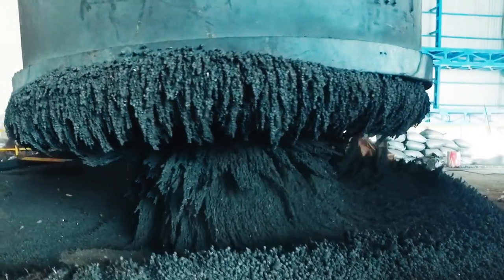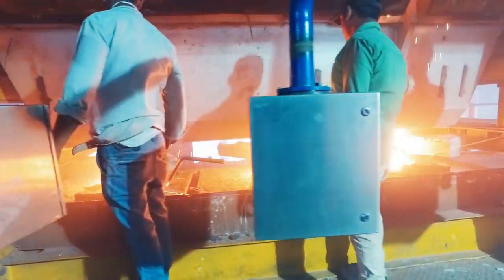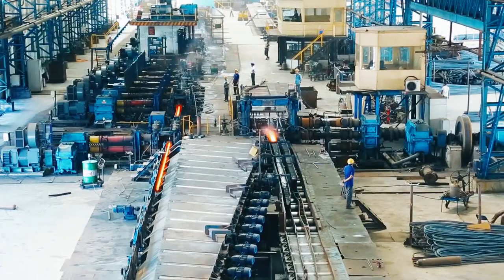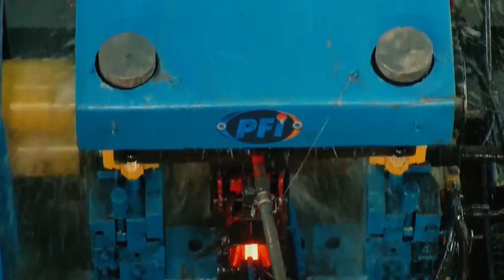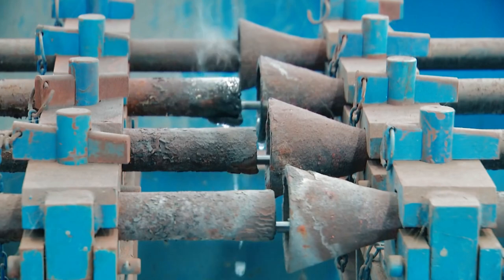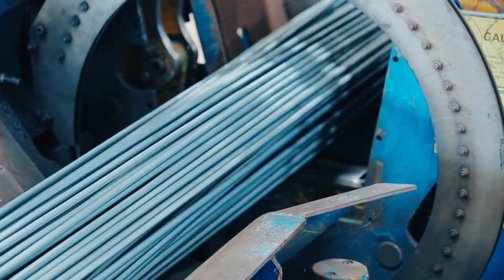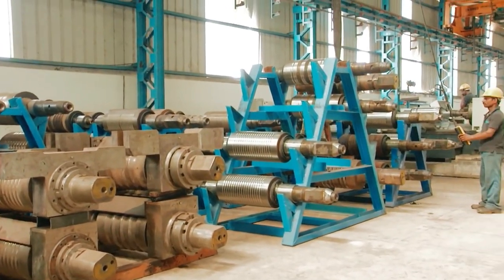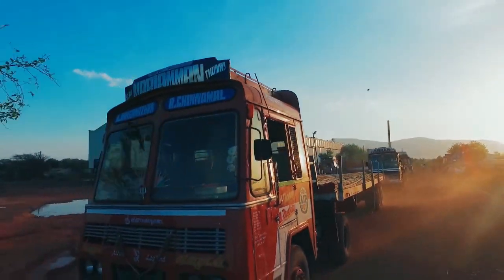Process of Making TMT Steel With Iron Ore Inside Steel Factory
CREDIT
PFI TRIUMALA TMT

First, the raw materials, either iron ore or scrap iron (depending on the process), are converted into molten steel. The ore-based process uses a blast furnace or smelter and the scrap-based process uses an electric arc furnace.

Next, the molten steel is poured and solidified in a continuous caster. This produces what we have mentioned before as semi-finished products. These can be either slabs, which have a rectangular cross-section, blooms or billets, which have a square cross-section.

Lastly, these blank products are used to form a finished product. Depending on the particular geometries required, some will need to undergo heat treatment to achieve particular mechanical properties.